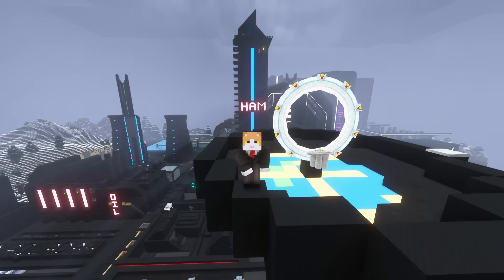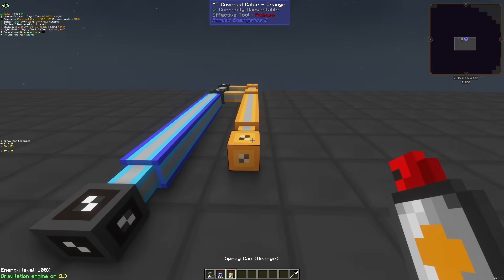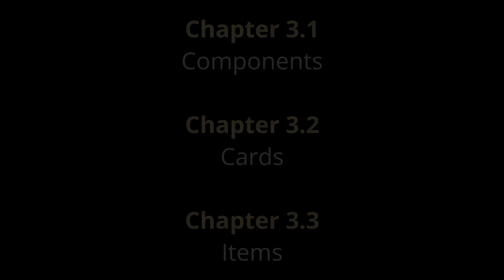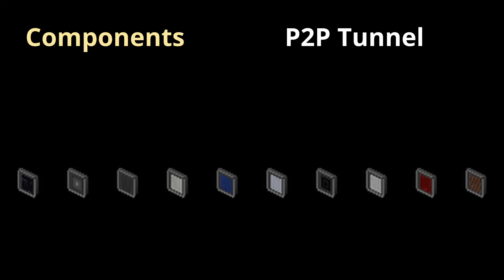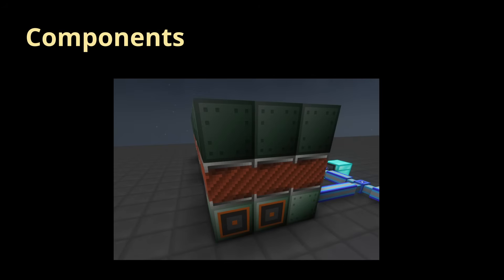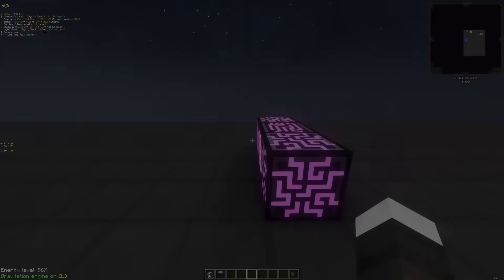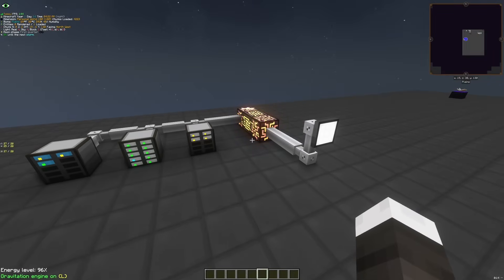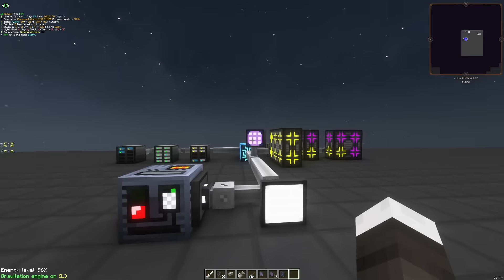GTNH AE2 - The Absolute Basics by HamCorp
Welcome to HamCorp, new employee! This is the comprehensive guide to AE2 in GTNH v2.8.3 and beyond!

0:00 Chapter 1: Introduction and Assumptions
1:49 Chapter 2: Controller, Cables, Channels
4:40 Chapter 3: Components, Cards, Items
13:28 Chapter 4: Storage with Example
15:53 Chapter 5: Autocrafting with Example
18:16 Outro

Consider joining the HamCorp discord! You can vote on HamCorp decisions and get access to world downloads!